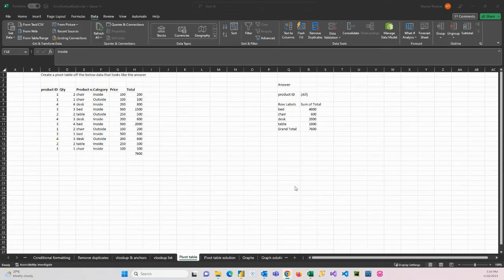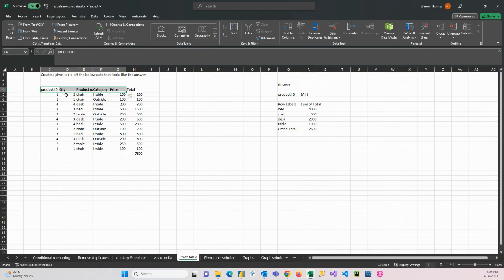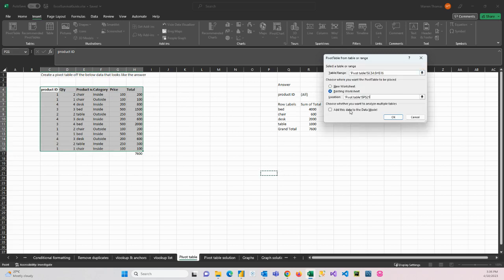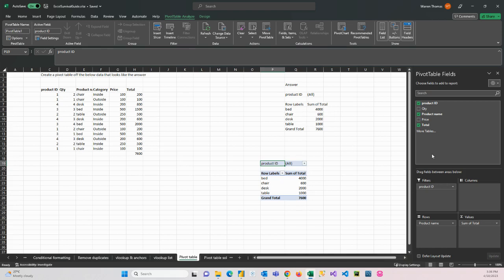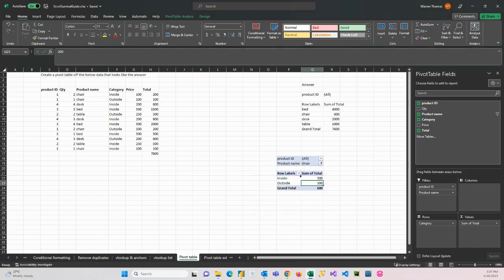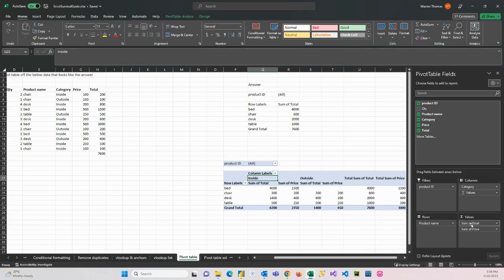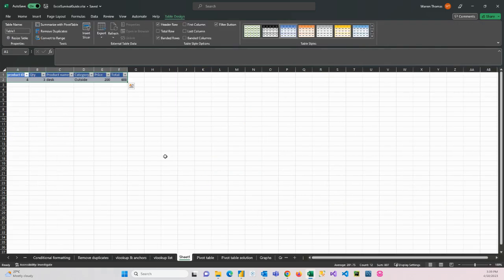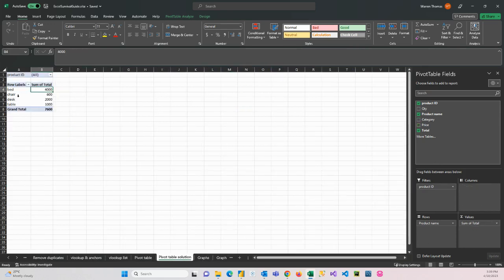10. Excel Survival Guide - intro to PIVOT Tables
Here we will look at an intro to pivot tables in Excel